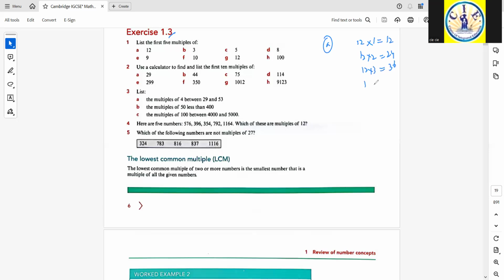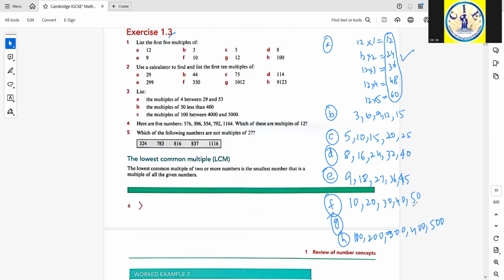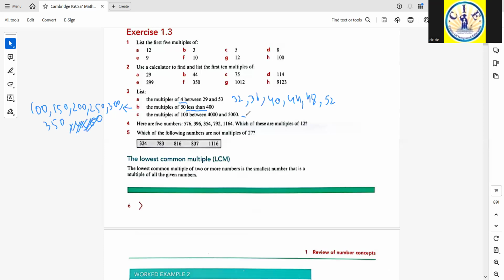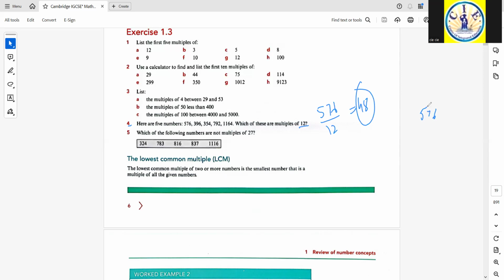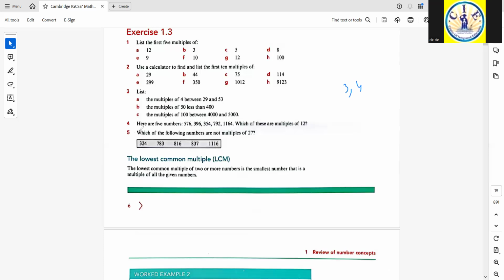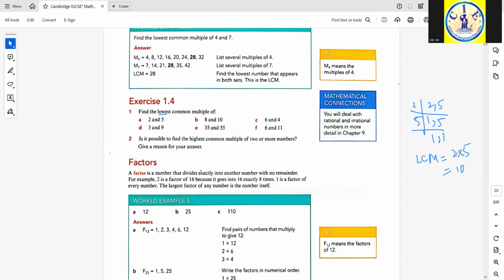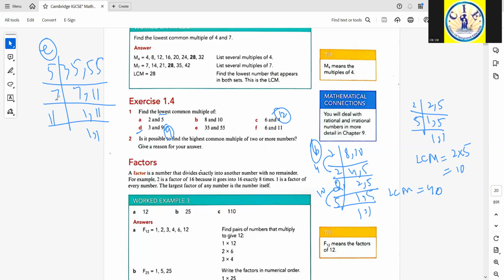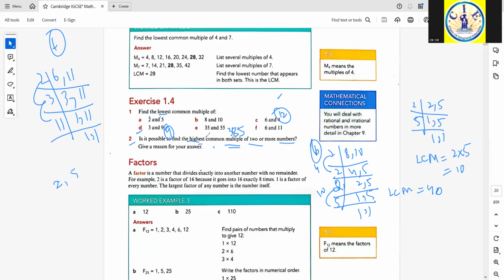Ex 1.3 & 1.4